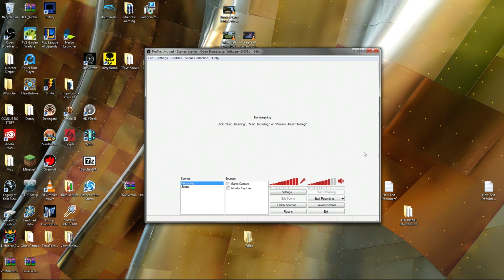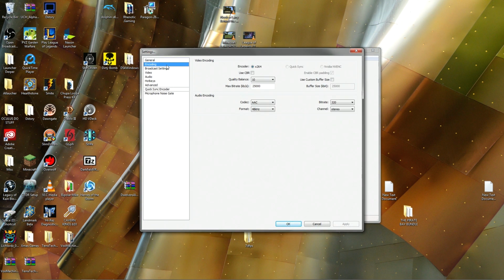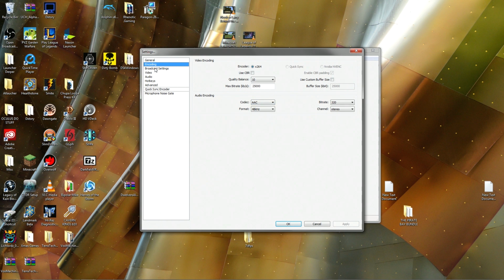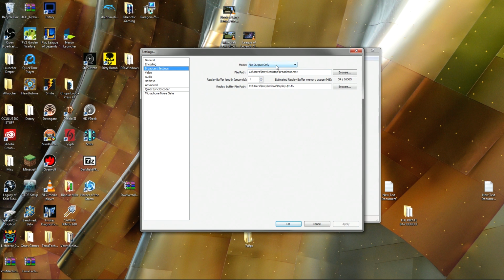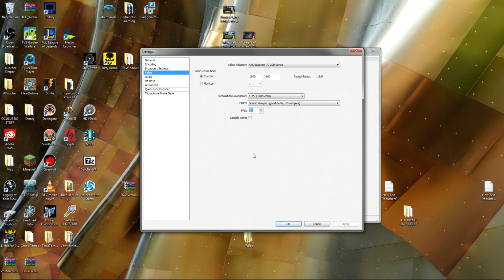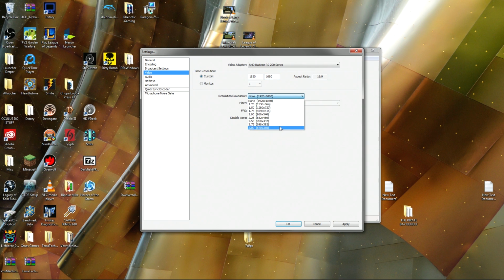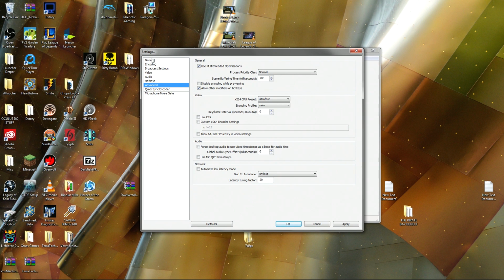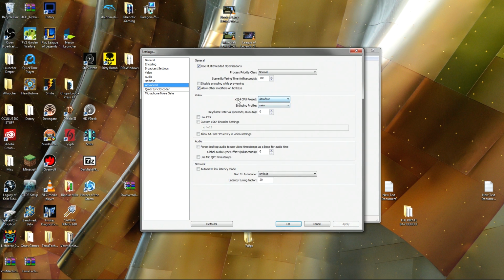OBS Troubleshooting - Common Issues / Performace Tweaks - [Creator Tutorial]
Simple guide to fixing & troubleshooting the most common errors when recording with OBS (Open Broadcaster Software).  Detailing video, cpu, and encoding settings to adjust for optimizing your rig.

This video is intended to cover the more common issues. Such as stuttering recordings, audio out of sync, poor frame-rate, and poor computer performance while recording. If I can't help I may point you to the OBS forums worst case.

--- Links, Info, & Credits ---

-- Written Steps --

1. Encoding - Set max bitrate between 25k & 35k. You can try tuning quality balance down to 7.

2. Video Setting - Make sure your fps is set at 30. You try increasing these to 60 later. But higher can crash older cards and cause problems.

3. Video (cont) - Next try resolution downscaling. From 1080p to 720p. Compressing your video down can improve performance as your graphics card is built to do this on the hardware level. Use either best detail or medium detail in the filter pulldown.

4. Advanced - Set your x264 CPU preset to Ultra or Superfast. Ignore any warning messages. This will give priority to your computers performance over the quality of your video. But you should have more than enough HD goodness for Youtube (Youtube will compress the heck out of all videos. So it doesn't matter too much so long as it's 720p or higher resolution.)

NOTE - Play around with these settings and always perform a recording test ahead of time. Not all hardware requires the same fiddling. Most rigs will likely be fixed with either changing video or advanced settings.

--- Credits ---